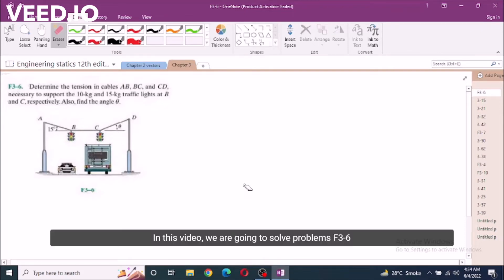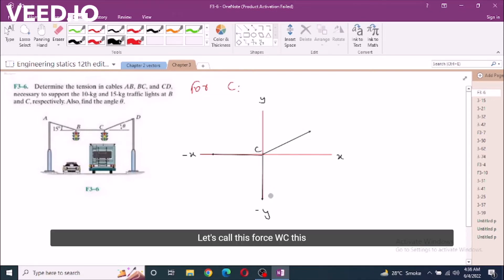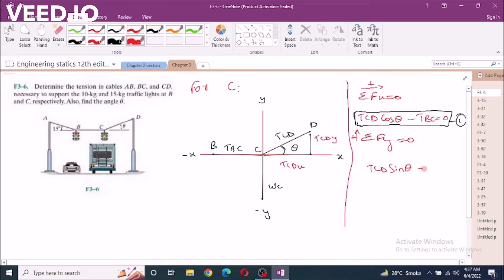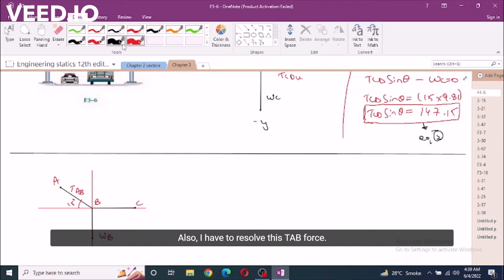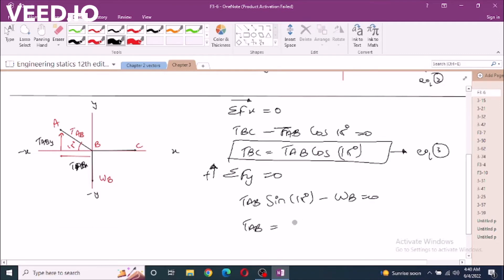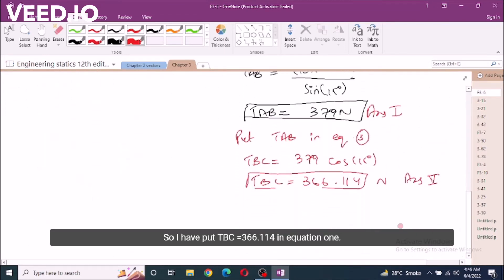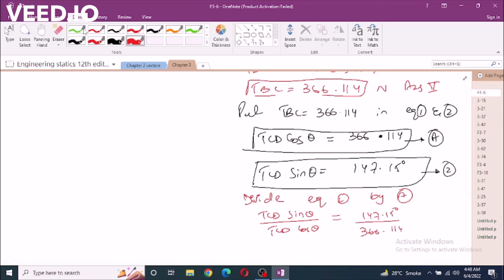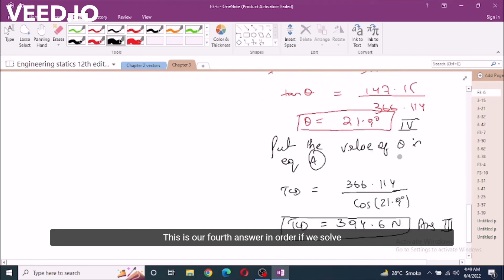F3-6 hibbeler statics chapter 3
APOLOGY NOTE:
"In the last 2 and half minutes, I wrote 147.15 degrees instead of 147.15 newtons so kindly consider it."

"Determine the tension in cables AB, BC, and CD necessary to support the 10 kg and 15 kg traffic lights at B and C, respectively. Also, find the angle θ"

This video is one of the videos from the playlist "Rc hibbeler statics 12th Edition Chapter 3" videos. This video will help you to understand force vectors and their calculations.

I hope you will find this video helpful and if you do find it helpful, please feel free to subscribe to my YouTube channel it will motivate me a lot and turn on the bell icon for daily updates.